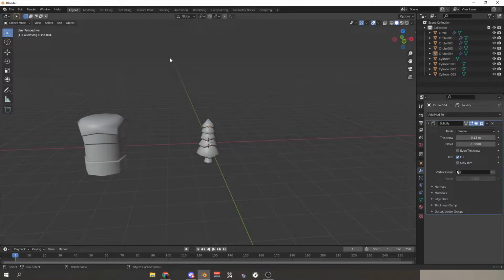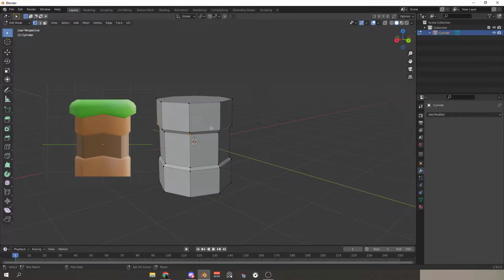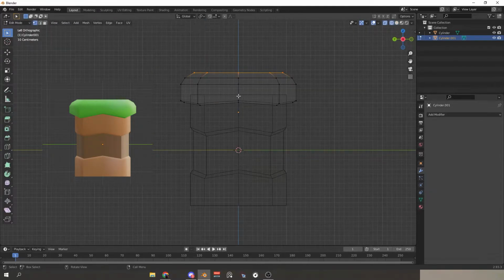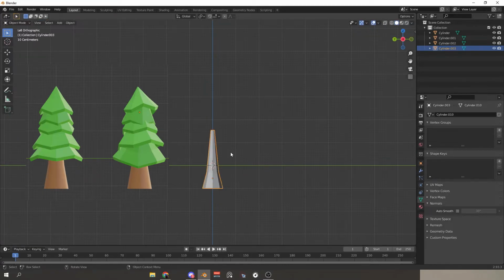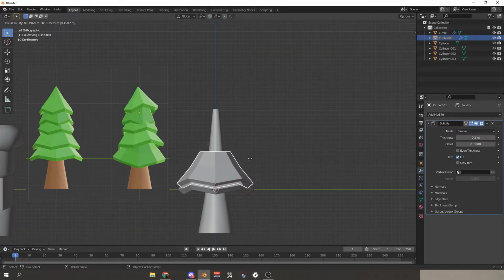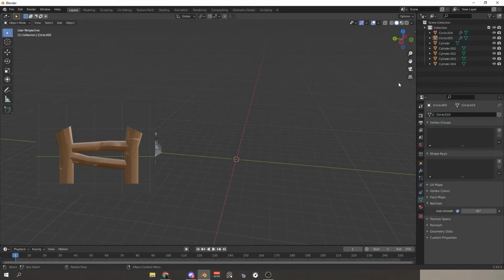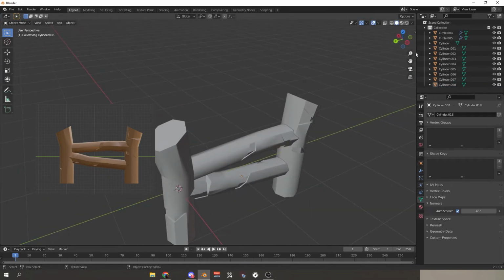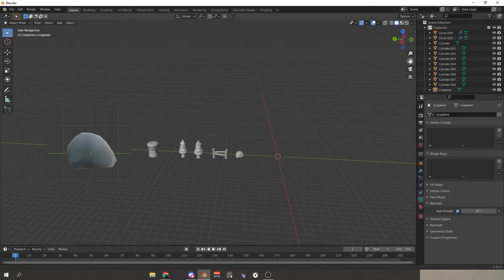THIS IS HOW I MAKE INSANE LOW POLY SIMULATOR ASSETS | Blender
Hey guys! Today I’m going to show you [topic].

BE MY FRIEND:
👕Buy my Roblox merch! soon

//I'm very professional and affordable.//

In this video, I'm going to show you how to make Roblox simulator assets in a blender.

Tags//
robloxdev devforhire Roblox Roblox studio studio blender modeling model models build builds building tutorial help tutorials Roblox tutorials lighting tutorials modeling tutorials building tutorials light lights lighting game games gaming exodus exodusTips exodustips exedus exedusdev exodusdev